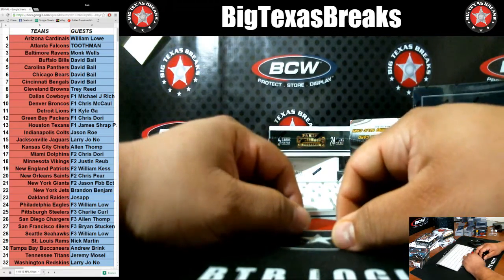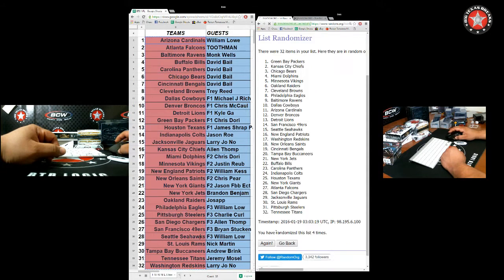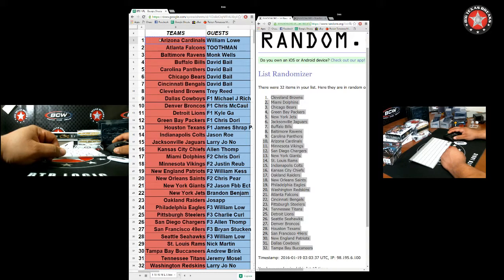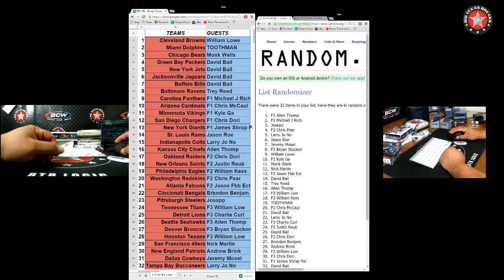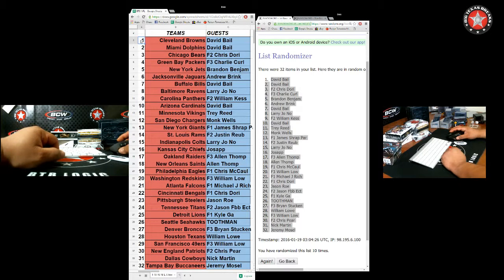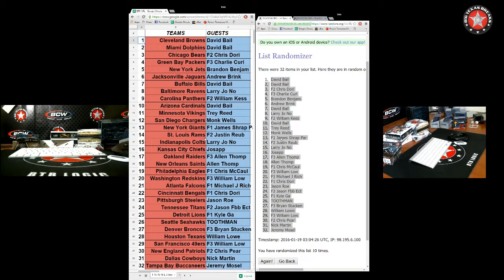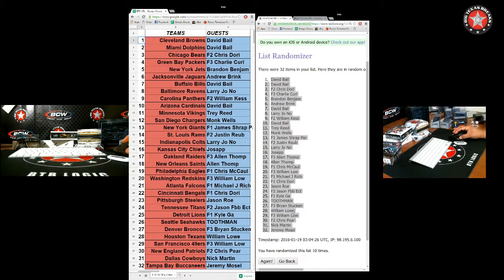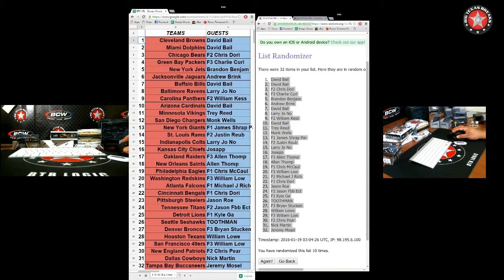1/18/16 NFL 6-box Mixer - TEAMS Randomization